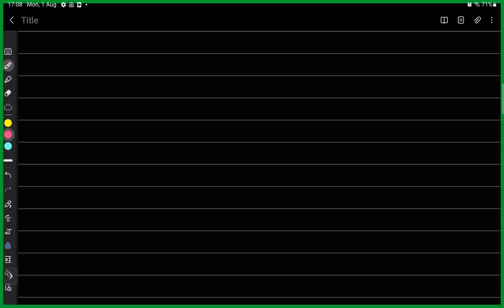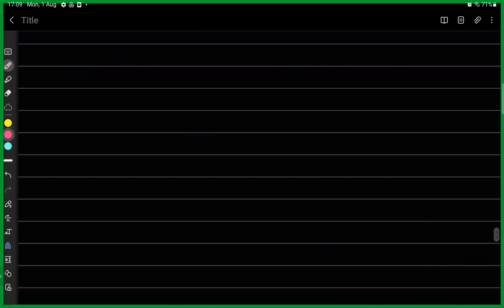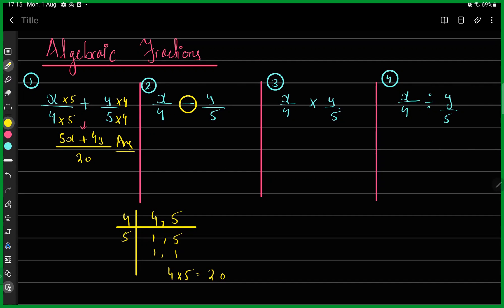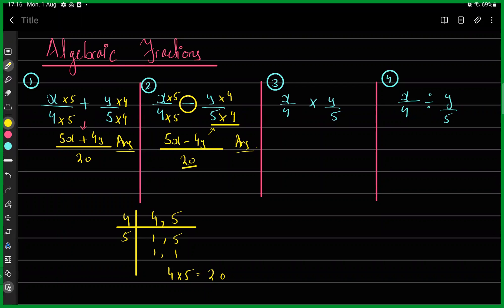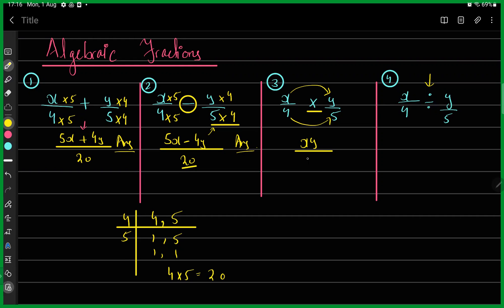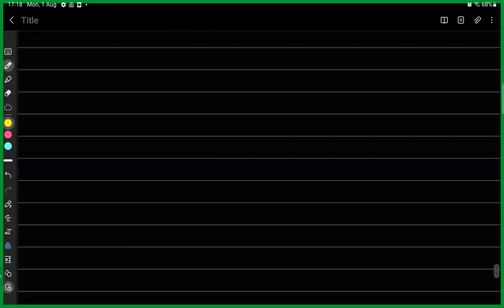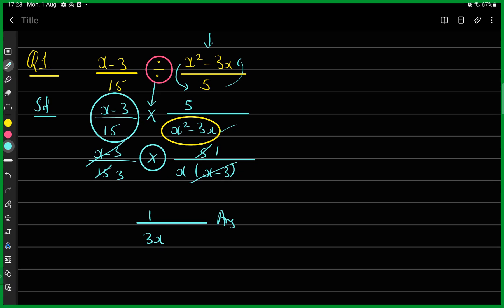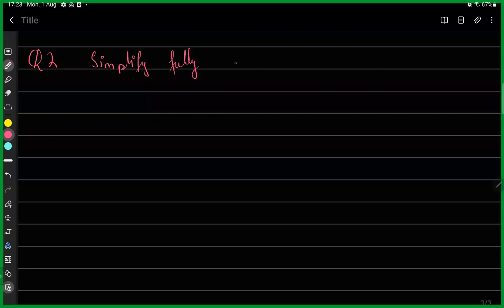O Level Mathematics - Algebraic Expressions and Formula - IGCSE - 0580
In this video we will talk about some algebraic expressions including algebraic fraction and their simplification. Moreover we will talk about some questions in order to understand the concept properly.